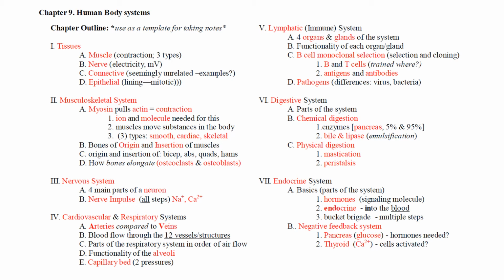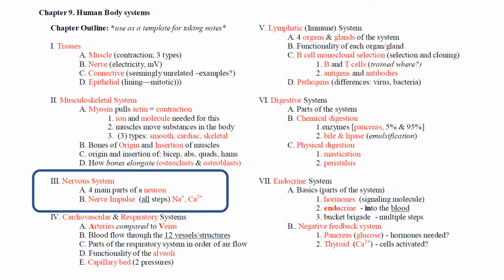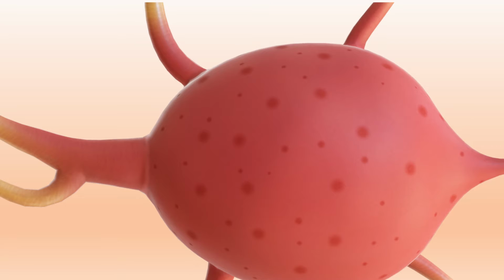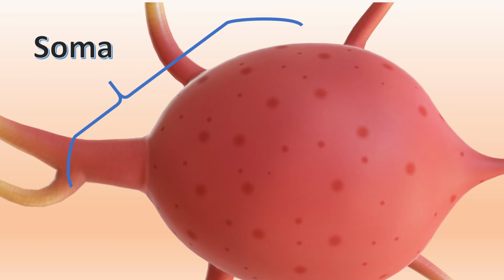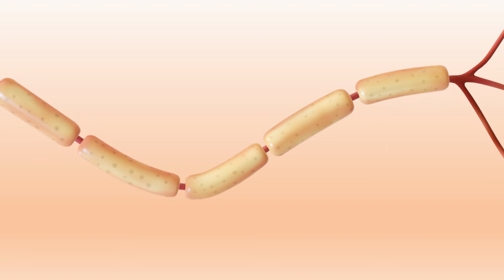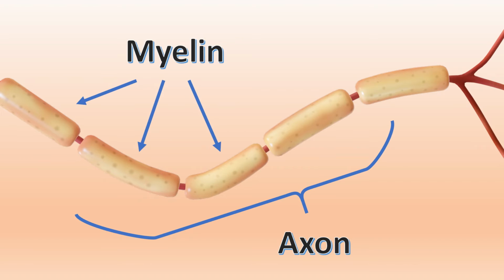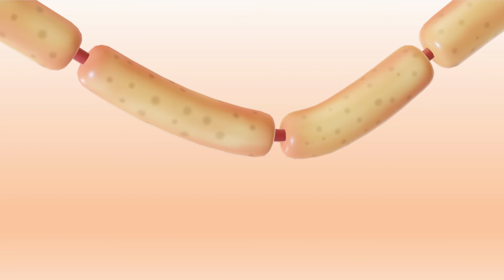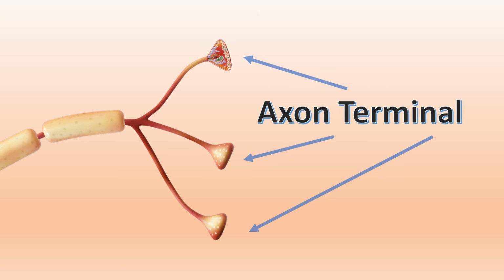Chapter 9 - The human Body